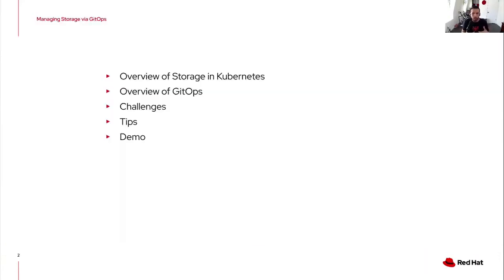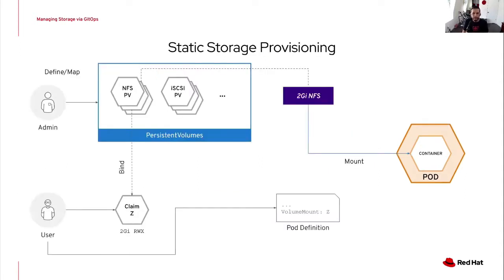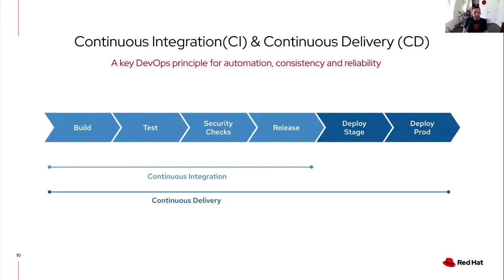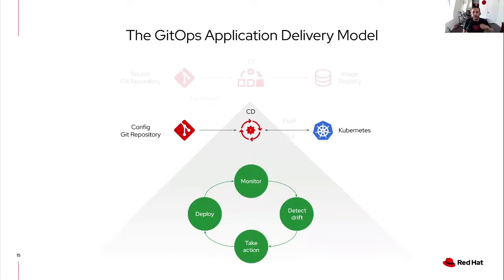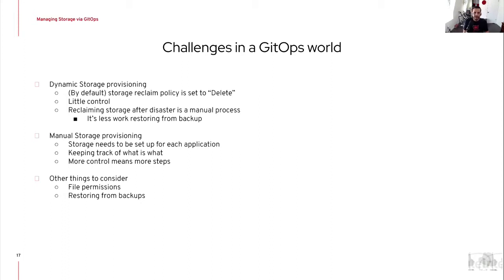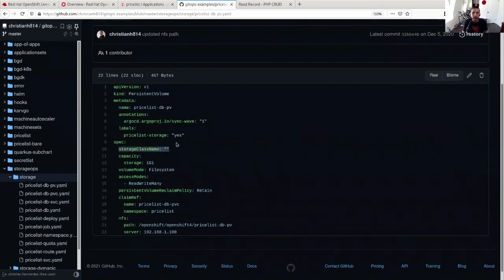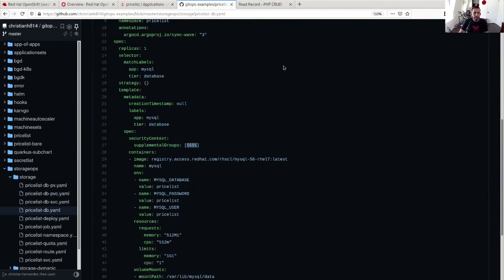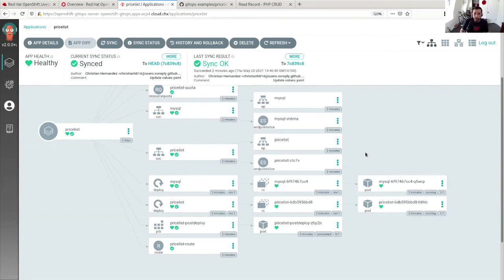Managing Storage via GitOps - Christian Hernandez, Red Hat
GitOps is a practice of DevOps teams that uses Git as a source of truth for their Kubernetes platform. Using GitOps, the entire system described declaratively, the canonical desired system state versioned in Git, and approved changes that can be automatically applied to the system. This gives you the advantage to quickly restore from a disaster. This is great for stateless applications. But what about your stateful applications? In this session Christian will take you though the challenges with managing storage in your GitOps workflows. In addition, Christian will go through some tips and tricks to help along your GitOps journey.